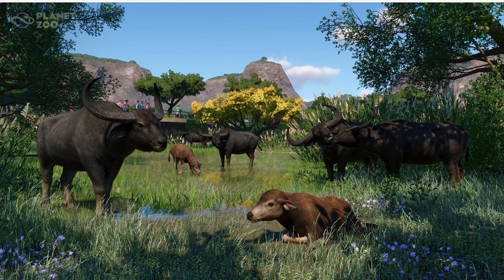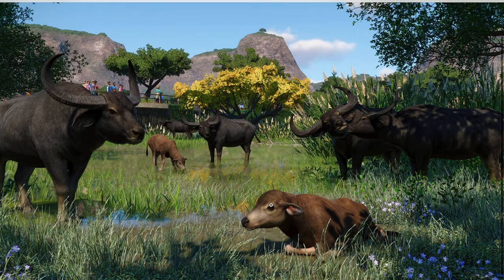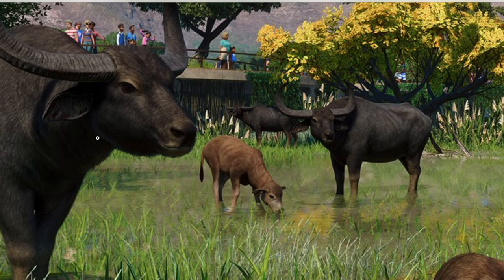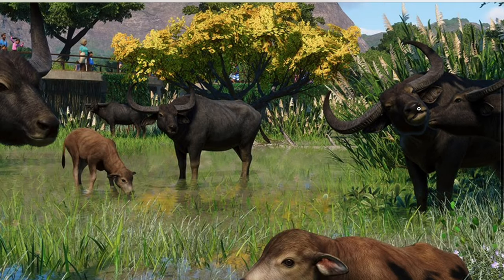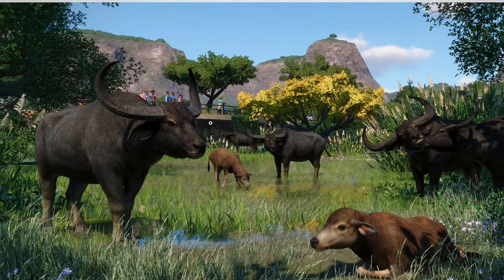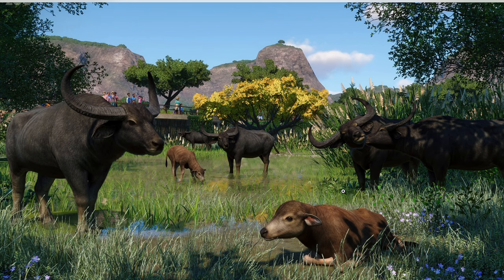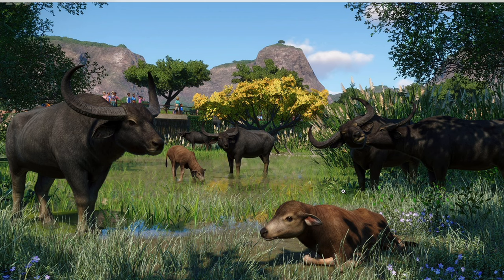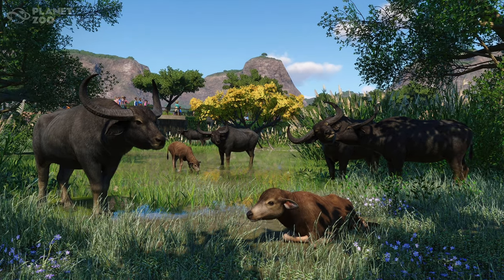Wild Water Buffalo and Shallow Pond Tool | Screenshot Reveal | Planet Zoo Wetlands Animal Pack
Today, we are taking a look at the screenshot reveal of the Wild Water Buffalo! There seems to be both colour variants included and we finally get to take a look at the new terrain tool Planet Zoo update 1.9 talked about: the shallow pond!

Let's Chat!

What do you guys think we will see next?

My system:
CPU: INTEL i5-6400 CPU @ 2.70GHz
RAM: 24 GB
GPU: NVIDIA GeForce GTX 960
Monitor: SAMSUNG S24F356F LED (24")